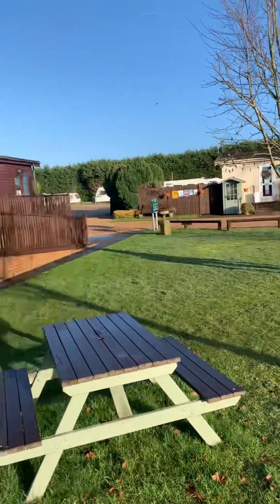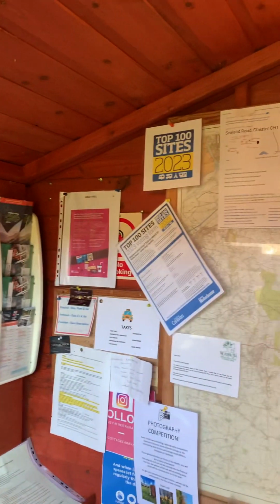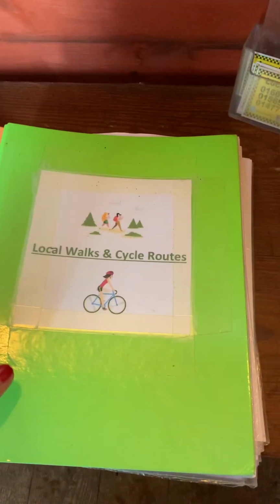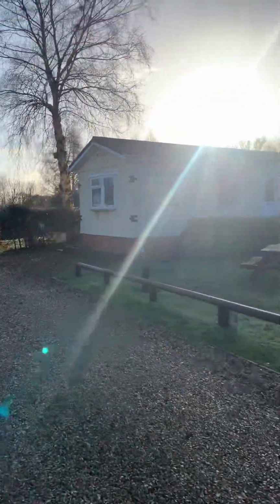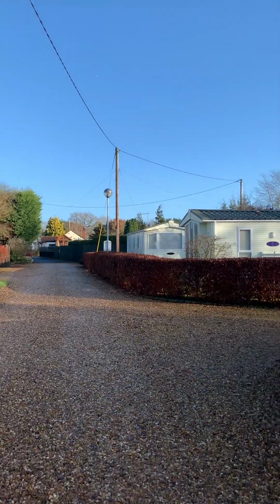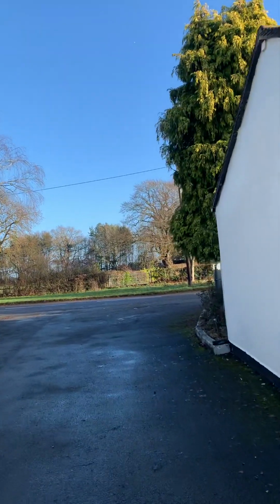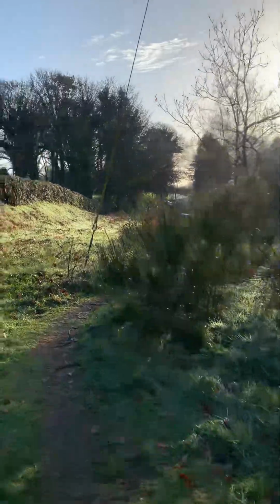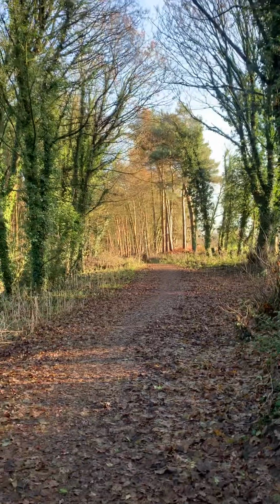Lamb Cottage Caravan Park Cheshire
Lamb cottage Review